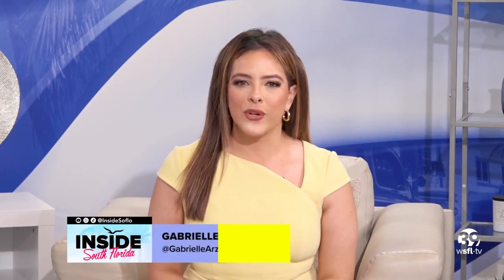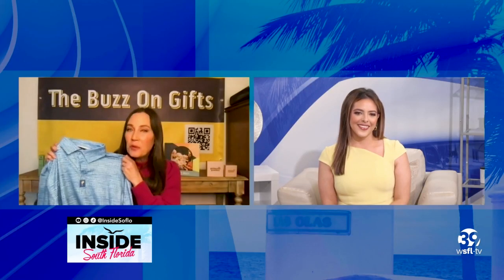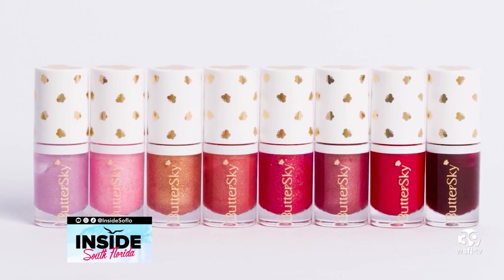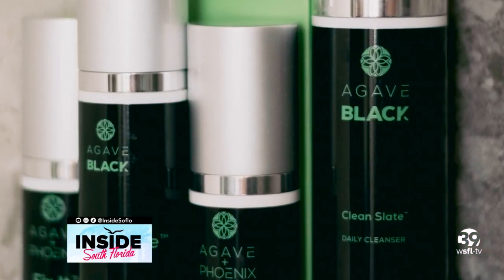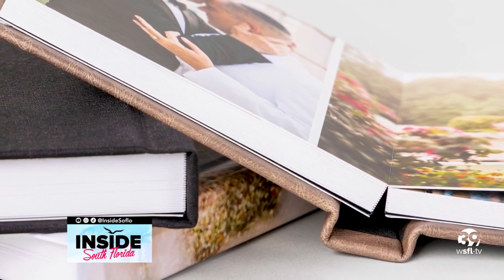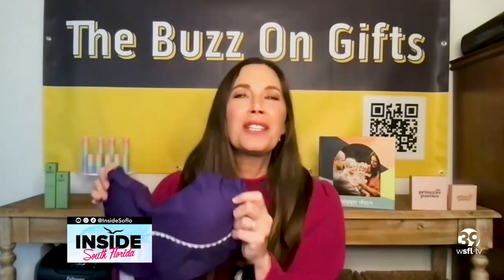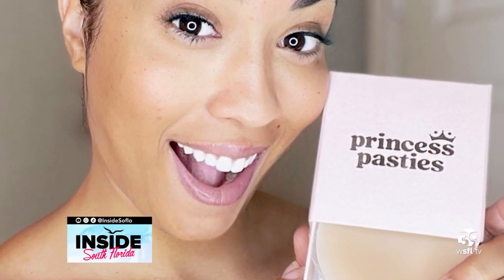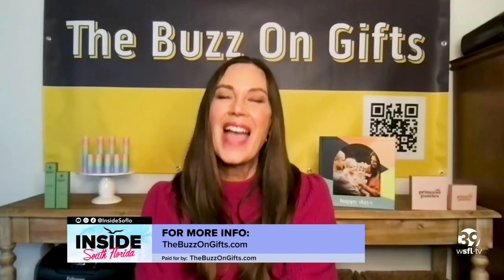Exciting Spring Gift Ideas and Essentials Unveiled by Kelly MacNeal from The Buzz on Gifts